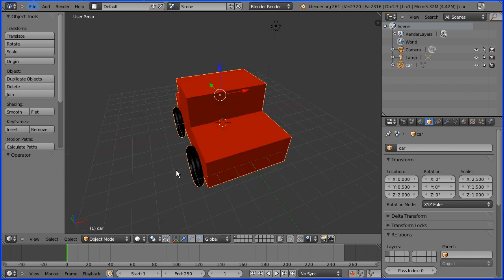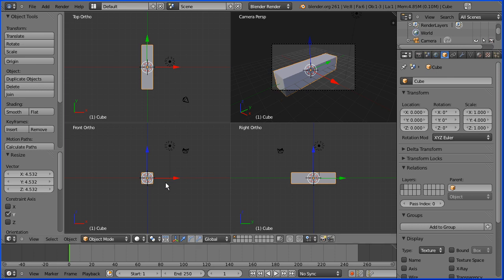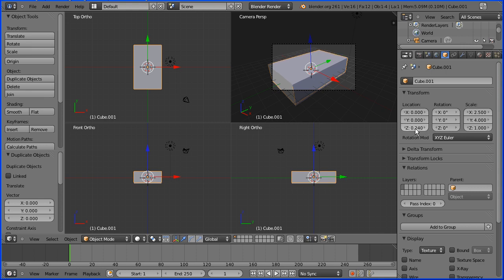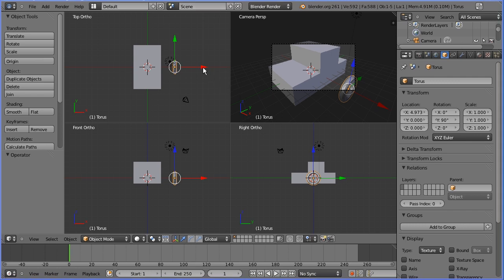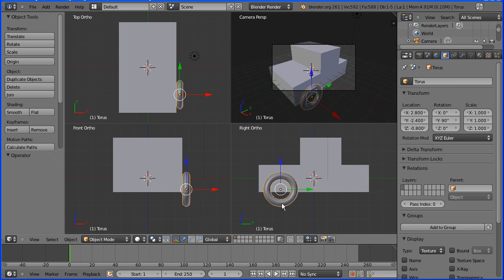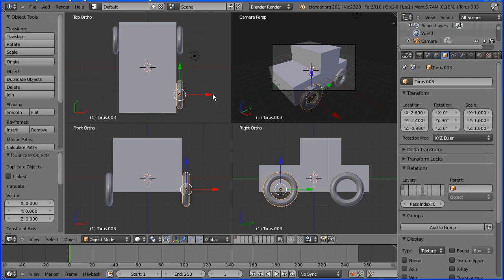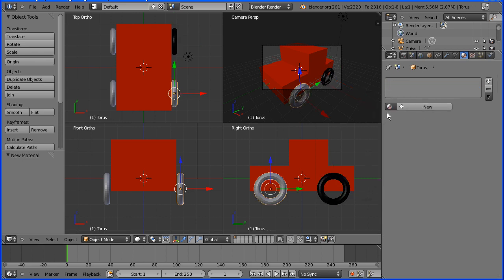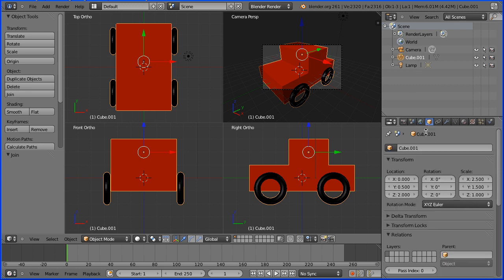Blender Beginners Tutorial Making a Simple Car Entering Values in the Properties Window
This beginners tutorial shows how to make a simple model from mesh objects available in Blender.

The tutorial also shows how to scale, rotate and change the location of objects by typing values into the properties window.

Steps -

S Y 4
S X 2.5
Duplicate shift D and Enter, for duplicate
set Z location to 2
scale Y 1.5
set Y location to 0.5
Add, Mesh, Torus
location X 2.8 Y -2.4 Z -0.8
Duplicate set Y location to 2.4
Duplicate the back wheel set X -2.8
Duplicate the front wheel set X -2.8
Set the diffuse colour of the cube to red
Select a wheel, add a new material, set the diffuse colour to black
Select the other wheels, use the material browser to select the black material
To join, hold down shift and select all the parts of the car, click the join button

Duplicating and scaling in one dimension.
How to enter scale, rotation and location data directly into the properties window.
How to create materials to add colour to objects.
How to join mesh objects